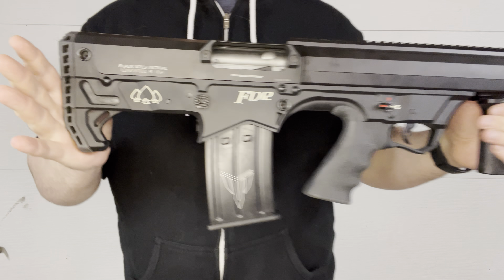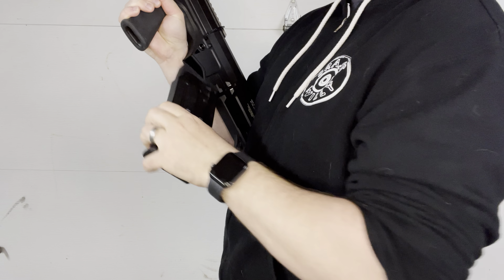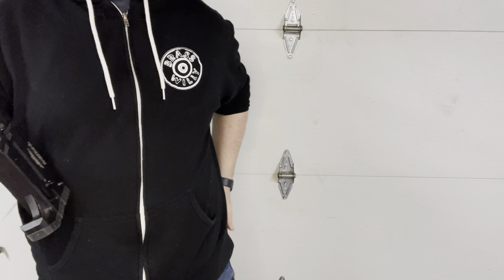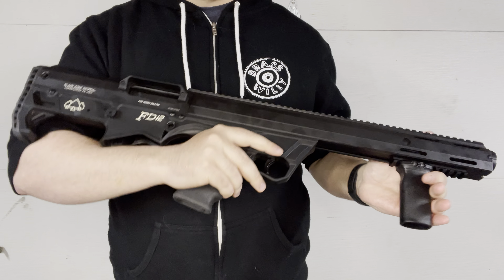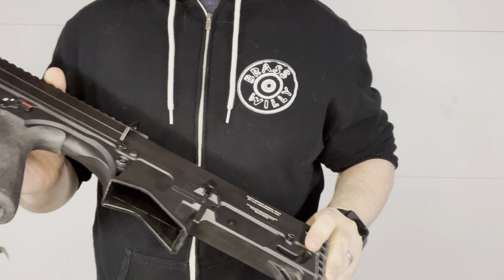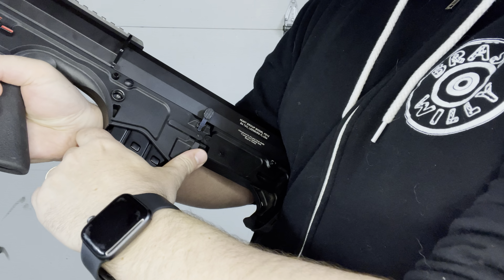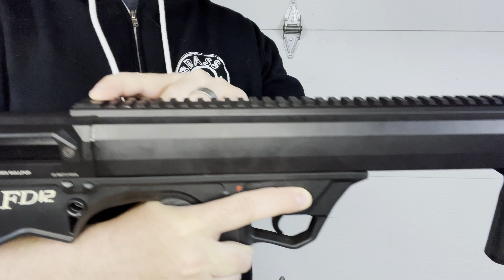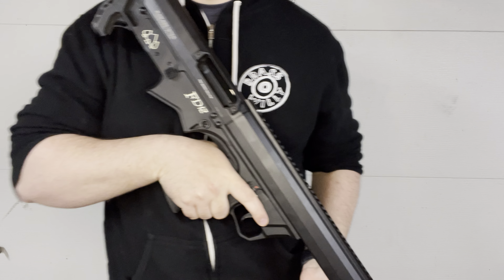Black Aces Tactical - FD12 Bullpup Shotgun